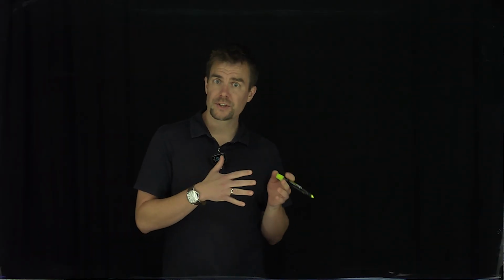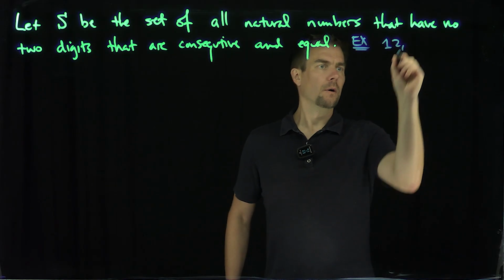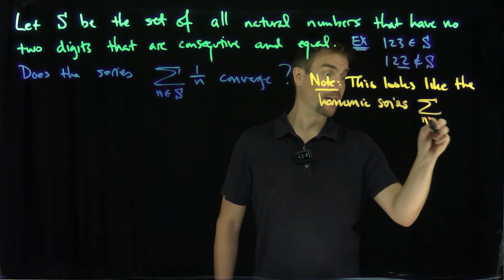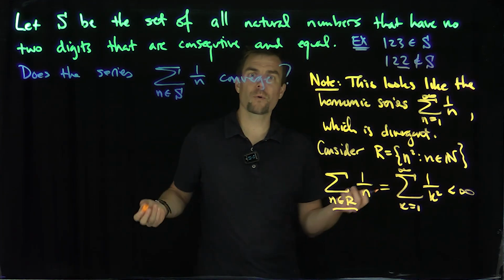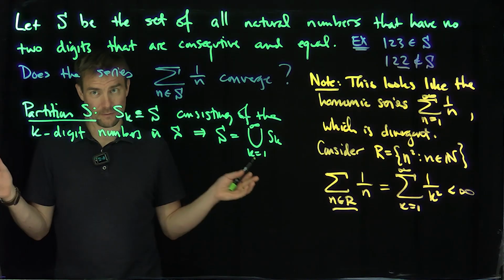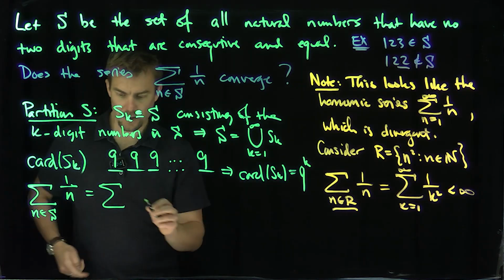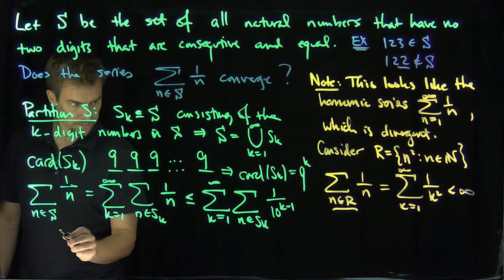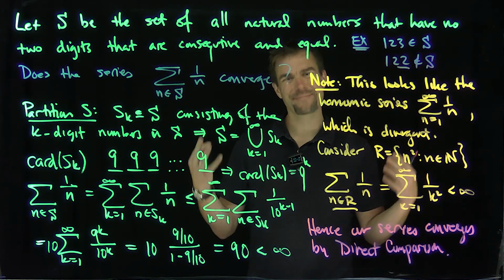LMMC 2015 Problem 4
We prove a problem from the 2015 Lower Michigan Math Competition. We consider the set of all natural numbers for which do not have a digit occurring twice in a row. For example the number 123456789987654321 would be excluded due the the two nines in the middle. We prove that the sum of the reciprocals of the numbers in this set is a convergent series.